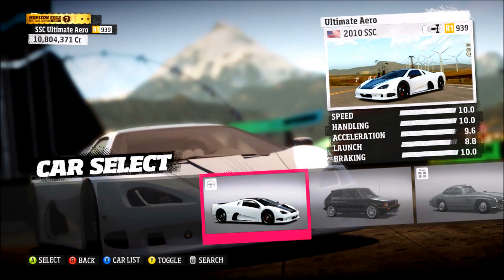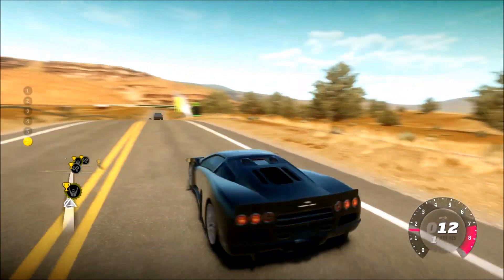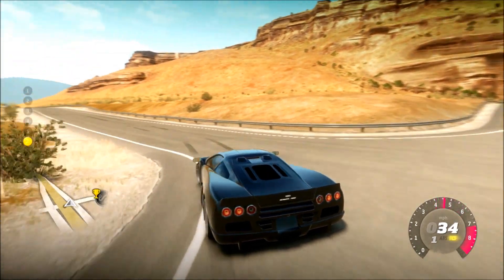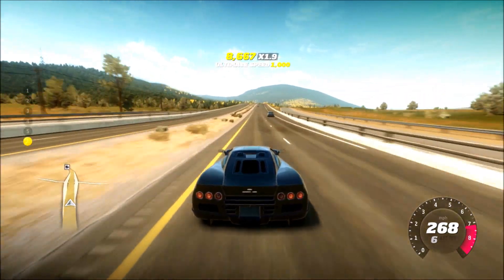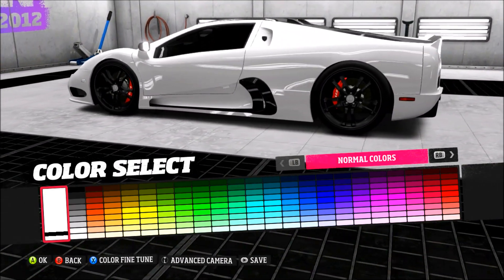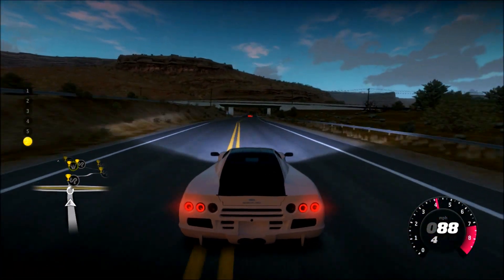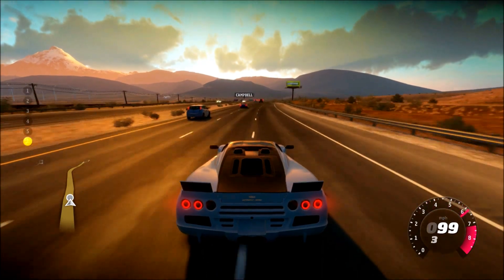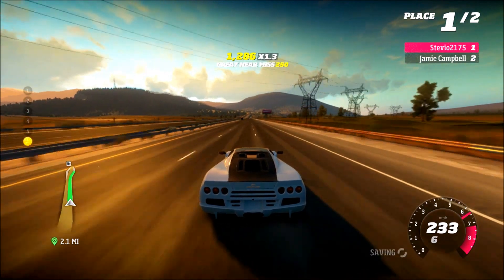Forza Horizon - 2010 SSC Ultimate Aero - Forza Horizon 3 Wishlist Car #1 (FH1 Gameplay)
Today I share with you the 2010 SSC Ultimate Aero from the original Forza Horizon. This is a car I guess you could say is on my wish list of cars to see end up in Forza Horizon 3 in one way or another. I talk about the car, share with you some free roam and racing gameplay, and then let you hear the sounds of the car. I really hope you enjoy the video! Let me know what you think about this car, and also if you miss playing the original Forza Horizon!

XB1 GT: Stevio2175